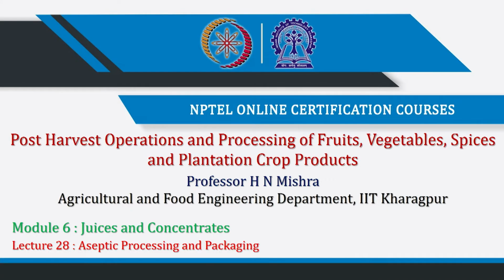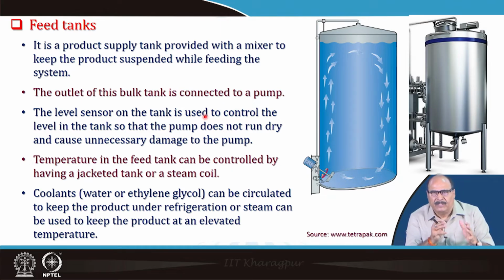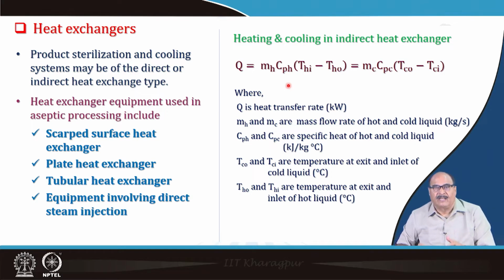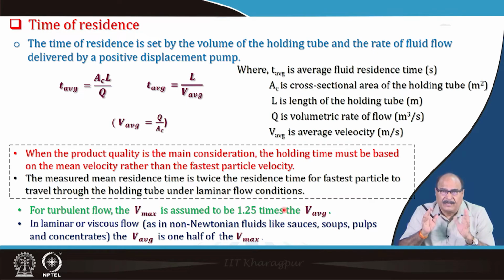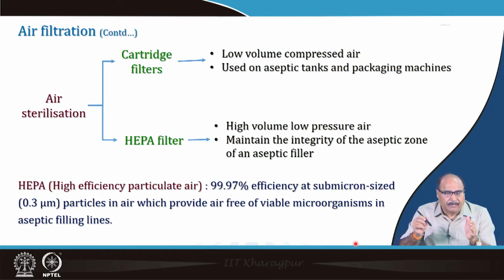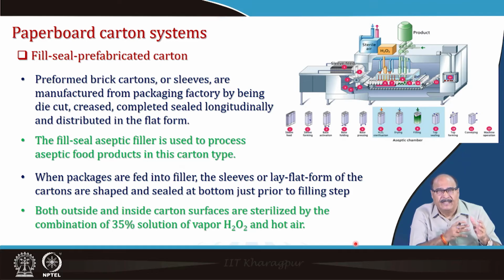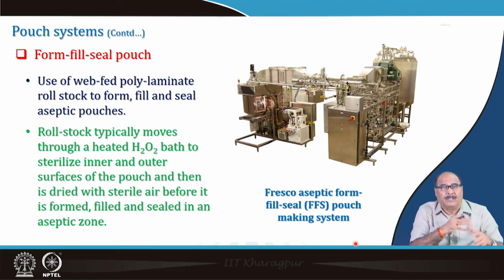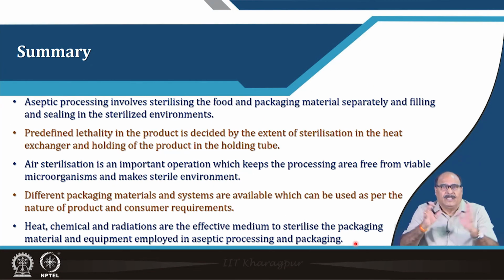Lecture 28 Aseptic processing and packaging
"• Aseptic processing
• Components of aseptic processing systems
• Aseptic packaging materials and systems
• Sterilization of aseptic packaging material and equipment"